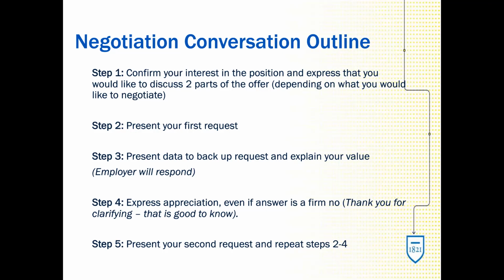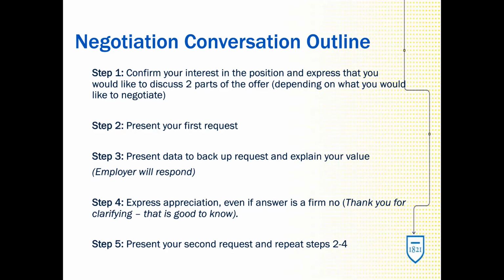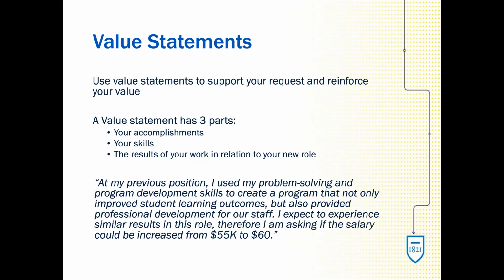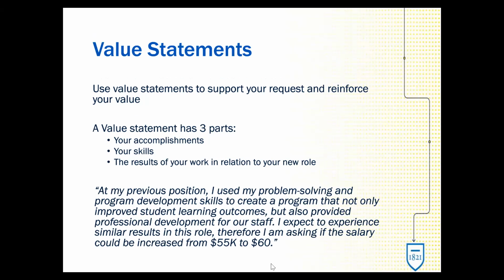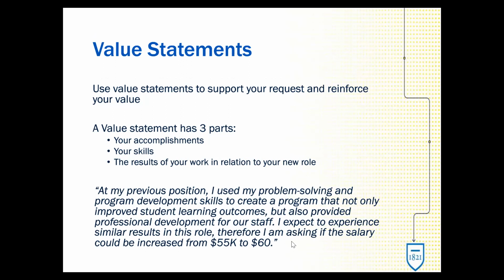Lesson 4: An Outline For Your Offer Conversation